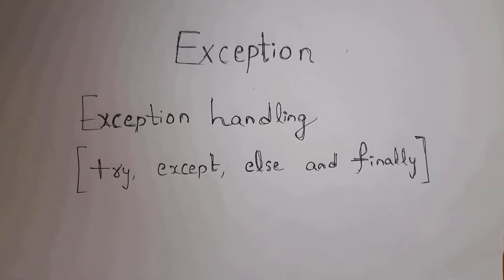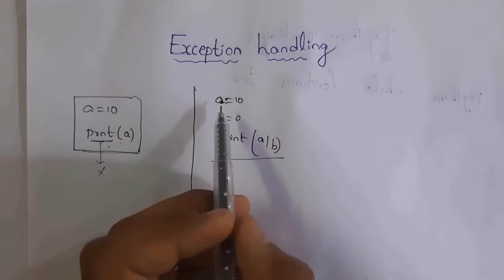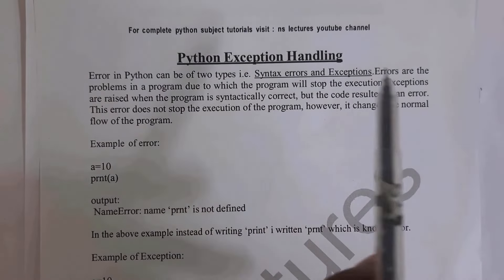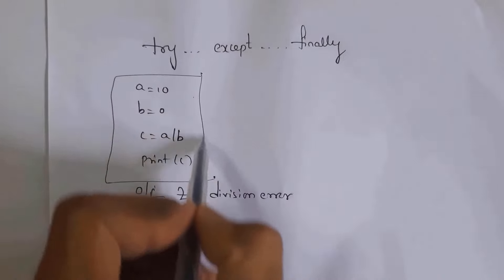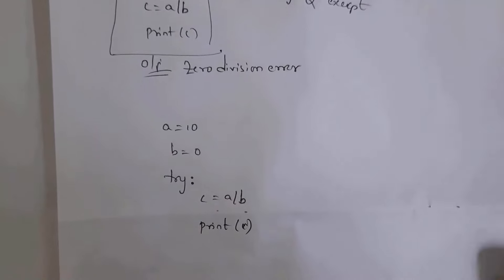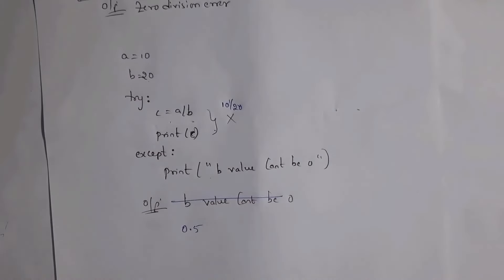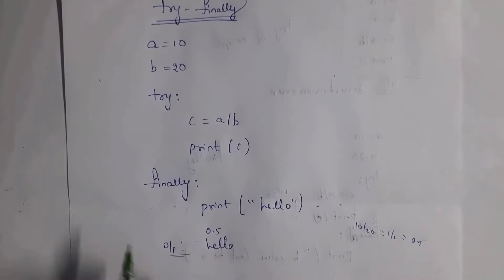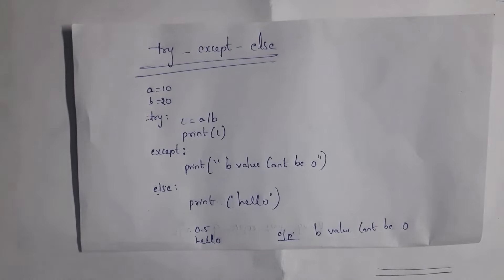python exception | exception handling in python | try block, except block, else block, finally block